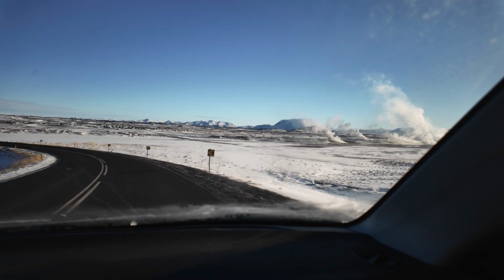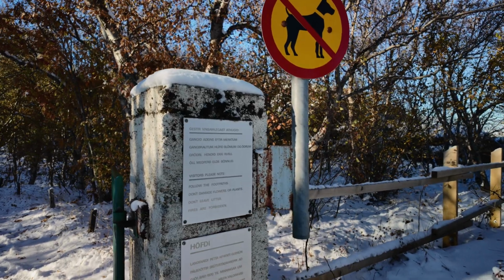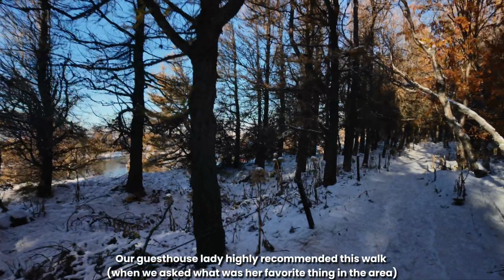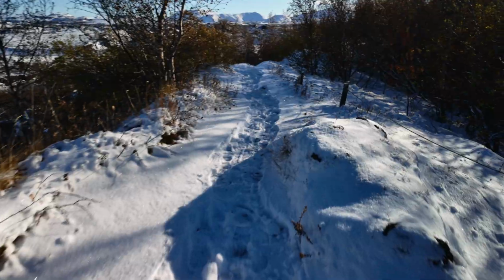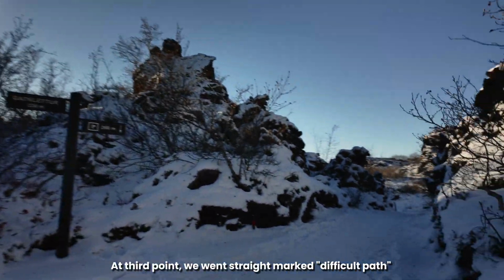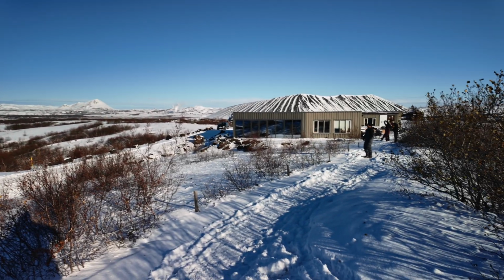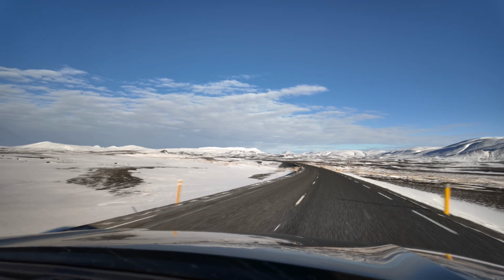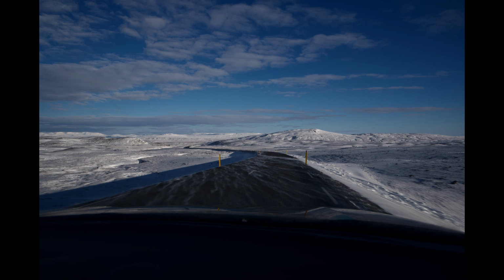Myvatn to Stuðlagil | Lava Fields & Iceland Highlights — Ring Road Day 8 [4K]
Ring Road Iceland Day 8 in October 2024! ❄️ Watch to see the geothermal area of Mývatn, take in alien lava landscapes, a highland plateau, and down into the valley near Studlagil Canyon. We end near the basalt wonder of Stuðlagil Canyon (which we’ll show in the next video!).

PS: If you're looking to do Hot Springs/Nature Baths in Iceland, try comparing prices on website vs Klook.
☕ Breakfast Stop
 We started the morning at Vogafjós Farm Resort—a cozy farm café where you can dine beside cows through a glass wall. Great coffee and, fresh bread/dairy!

🥾 Quick Morning Walks
 Before hitting the road, we made two scenic stops around Mývatn:
- Höfði Forest Trail – A peaceful path along the lakeshore, with beautiful lava formations and few people exploring it.
- Dimmuborgir Lava Fields – aka “The Dark Castles,” this surreal lava landscape is great for a short stroll or a longer hike. It really feels like stepping onto a different planet! Learn about the Yule Lads that live here & try to see if you recognize where they filmed parts of HBO's Game of Thrones at!

🚗 The Drive to East Iceland
One of the most beautiful—and underrated—drives we did in Iceland. As we left Mývatn, we crossed a snowy mountain pass and entered a windswept highland plateau, surrounded by geothermal vents, wide open lava fields, and otherworldly terrain. The landscapes feel wild, remote, and completely untouched.

Our favorite spot was passing the Möðrudalsöræfi Highland Plateau & Vegaskard Mountain Pass; we did a short stop when we saw a bunch of cars stopping. They were looking for Herðubreið (Iceland's famous flat top mountain), which you can spot from the Möðrudalsöræfi Highland Plateau stop!

 We based ourselves near Stuðlagil Canyon so we could wake up early and beat the crowds for the hike (coming up in the next video!). It was a bed/breakfast type hotel called Hotel Studlagil.

🌟 What to Expect in This Video:
 🎥 Cinematic road trip POVs of North and East Iceland’s dramatic terrain
 🚙 Tips on driving through remote regions of the Ring Road in October
 🌋 Peaceful hikes through volcanic and forested landscapes

Helpful Things mentioned In Video:
- Northface Women’s Bib (Snowboarding) - helped a TON in the North

- Amazon Iceland Travel List
- Women's Waterproof Hiking Boots (Solomon Ultra X) $120
- Men's Waterproof Hiking Boots (Solomon Ultra X) $150
- Hiking Waterproof Pants (33000ft) $35
- Power Bank That Survived Iceland’s Cold – Anker MagSafe